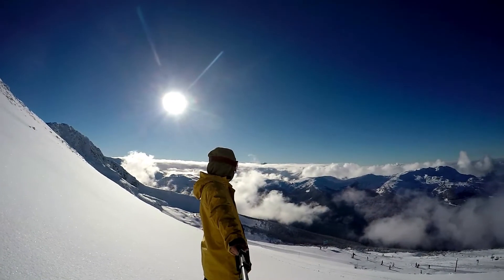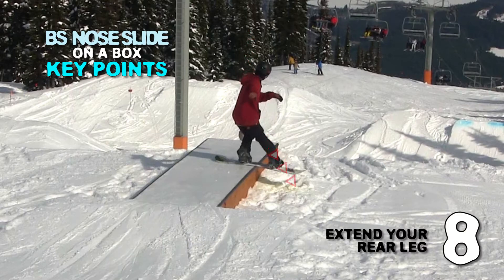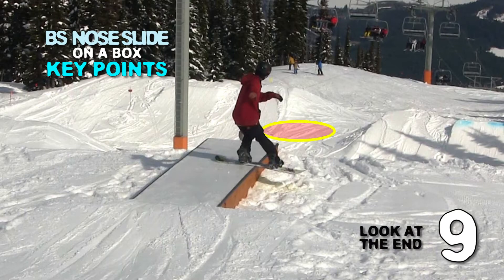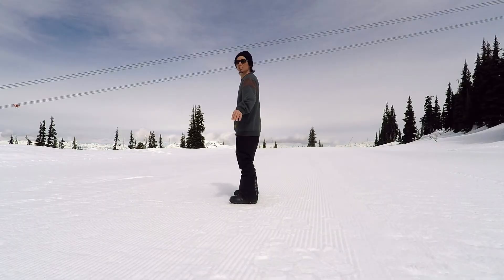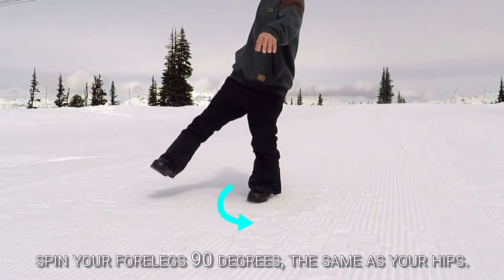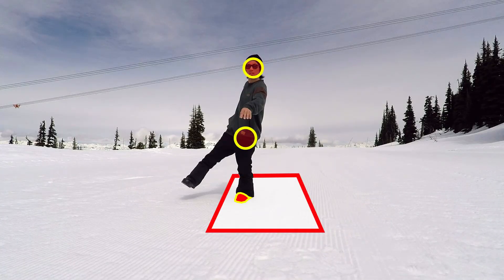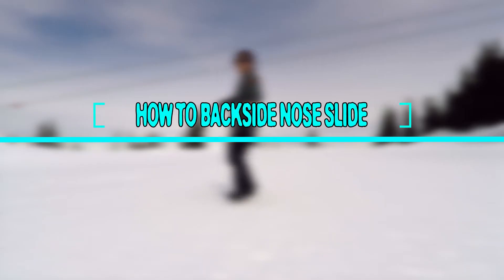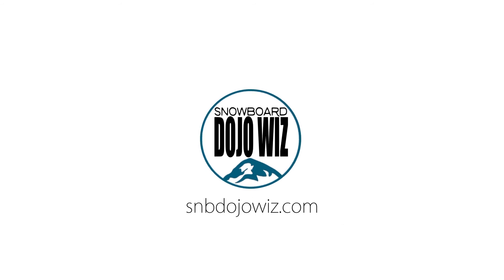How to Snowboard Box trick / Backside Nose Slide on a Box - Step 1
We will answer as much as possible!

Get on your board and practice.
From a forward-facing position, jump and push your lower body out toward the outside.

At this point, one of your feet, which is pressed down on the board will come under your hips.
Without moving your lower body, assuming if you try to move your center of gravity above your legs, big movements with your head would make balance more difficult.
It's scary when you change your base, but the best way to maintain your balance is to not move your head.
Imagine that you will move your lower body without changing the position of your upper body.
These are the fundamentals of a press trick.

Next, bring one of your feet below your center of gravity while “twisting your body.”
If possible, it would be best if you could double check your posture by doing this in front of a mirror.
First, face the front, and from your forelegs bearing the weight, turn your upper body and head in the direction of your back leg.
At this point, fix your hips and lower body so that they don’t rotate or move.
The image here is that your head and upper body are straight, but you should rotate your upper body toward your back legs.
Please use your body to remember this twisted posture and balance.
Here at the same time, it would be even better if you could also have the image of yourself riding a box or rail.

Next, from this sliding posture, jump and try to go into the posture that you just remembered.
It's easy to go in to with an image similar to a front side 90 spin.
Try to not rotate your shoulders and fix your shoulder line parallel with your direction of movement.
At this point, because of the twist in your lower body, your upper body will be pulled toward the front as well. Therefore, spin both of your arms just a little toward the rear and fix your upper body so that it doesn't spin.
While twisting your hips 90 degrees toward the front, keep only your forelegs below your center of gravity.
Since you want to put plenty of weight on your forelegs, extend your hind legs and try to not touch the ground.
If you practice this movement without your board attached, check the angle of your feet and hips like this:
Make the direction and width of both of your legs the same as you would for the width or angle of a binding.
Be sure to especially spin your forelegs 90 degrees, the same as your hips.
Here, if the direction of your legs is different from the angle of an actual bindings, the difference in balance will actually confuse you once you actually get on your board.
There is no need for your head and upper body to be perfectly straight, but by having this image when actually riding on an object, you'll be able to maintain your balance.

Next, imagine that there is a box behind you.
It would be good if you could actually draw out a box or rail on the surface of the snow.
This time, since you are going to move your body a little further out, circumstances like the following might occur.
● Only your hips moving over the object
● Your center of gravity not moving over the object
Meaning that your butt is on, but your center of gravity isn’t on the object, so that your head is not over the object.
If you ride the object with your head and butt both aligned over the object, your body will stand straight up on the Pressing Point.
Which means all of your weight will be on the Pressing Point, making your balance even better.
If your butt is on the object but your head isn’t, it’ll make the upper half of your body lean and make it hard to balance and control while on the object.

Furthermore, since your center of gravity is not over the object, when you actually are on the object, you could end up falling off of it.
Here are the key points for practicing with the line you have drawn in the snow.
1. Place your lower chest directly above the line.
2. Make your head straight.

You can practice this at your home just as a snowboard off season training!
No matter if you are beginner snowboarder it's worth to do it!